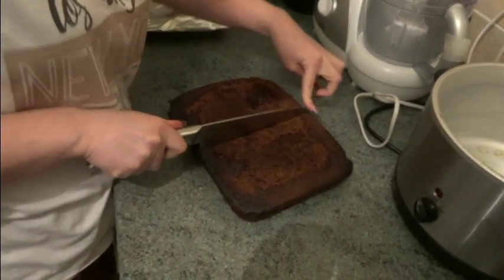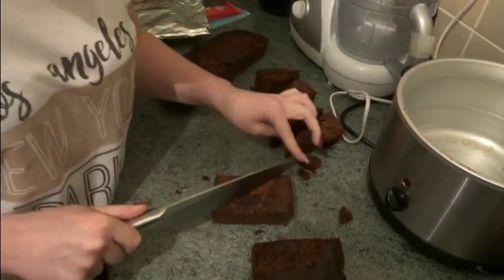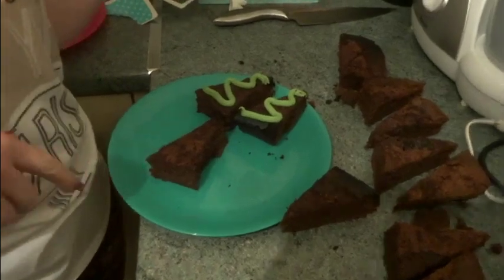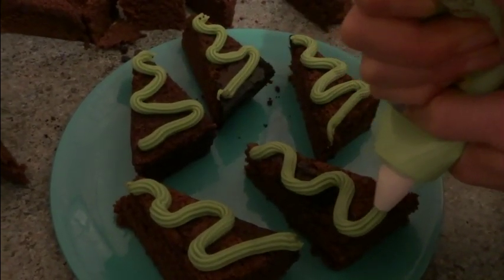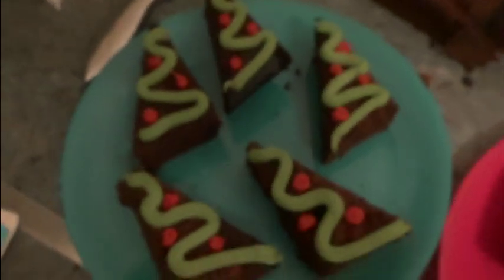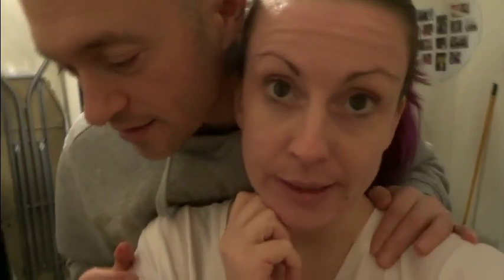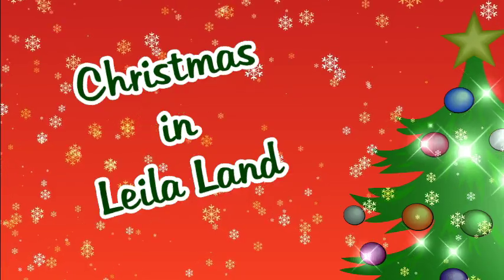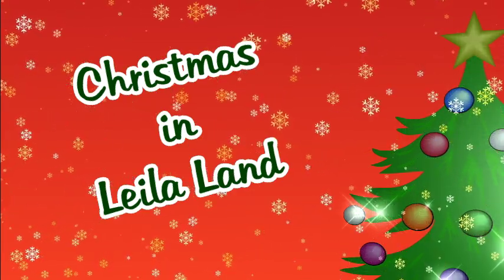Festive brownies | Christmas in Leila Land Day 8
Hello my little wonder crumpet! You are SO welcome in Leila Land and appreciated hugely!